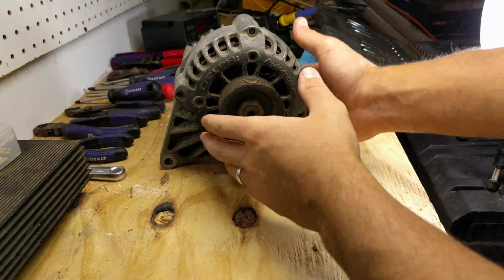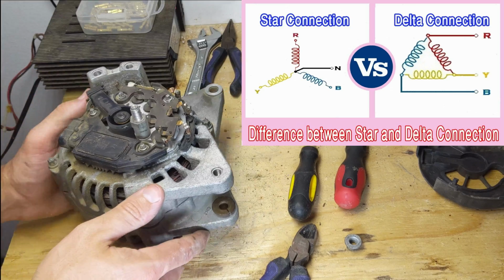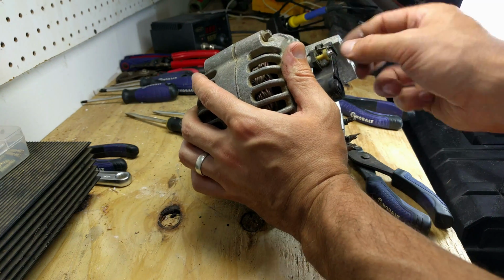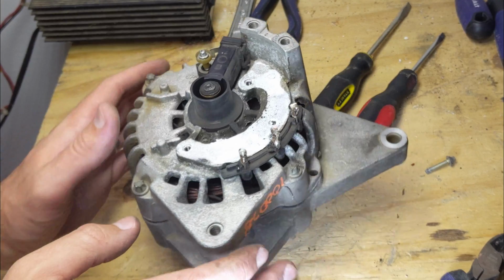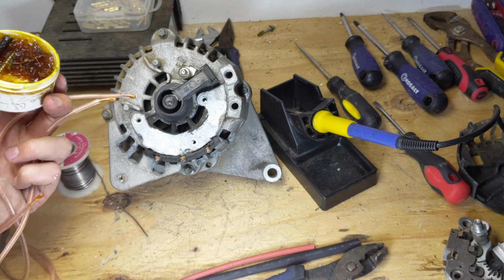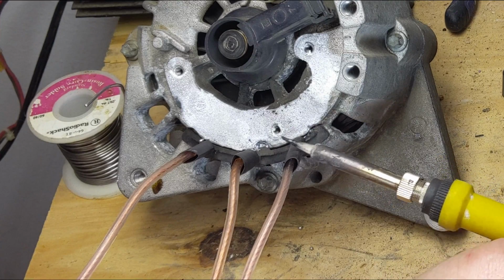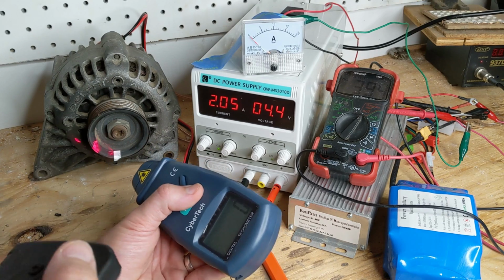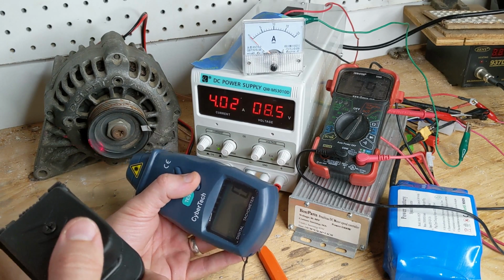Converting Alternator to Motor 4k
This shows you a step by step on how to take an alternator apart and convert it into a brush less motor. This alternator is wired in a delta configuration.

used alternator

new alternator
12V 40A speed controller

36V/48V Speed Controller 350W

12V 40A speed controller

36v Battery